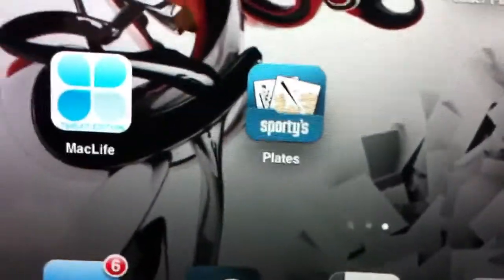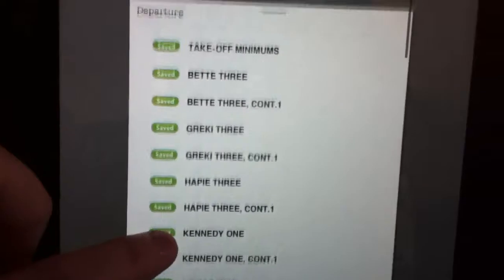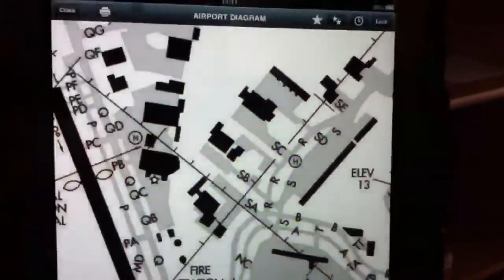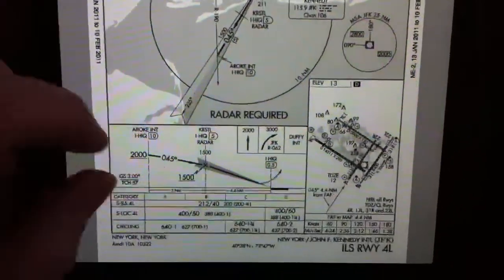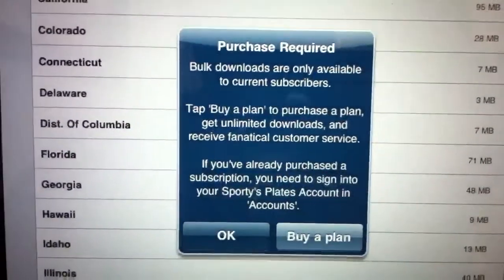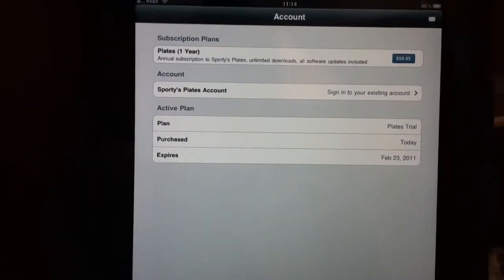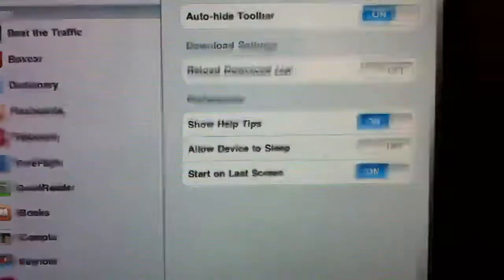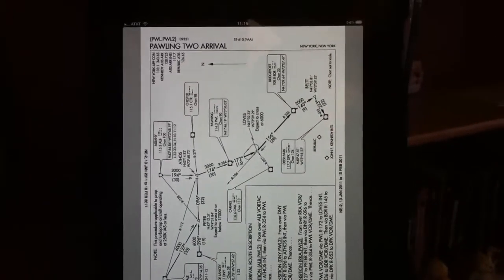First Impressions: Sporty's Plates iPad EFB App Video Demo by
Sporty's and ForeFlight have teamed up to release this IFR approach plate application for the the iPad; a new and notable entrant into the iPad EFB market.

Watch this video demonstration of my thoughts and first impressions.